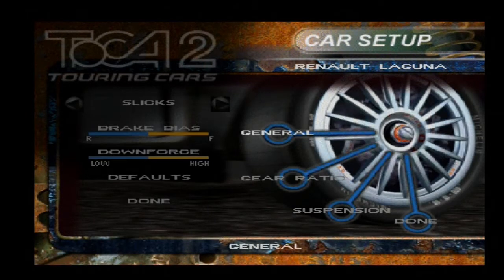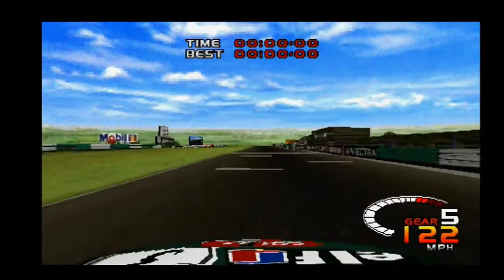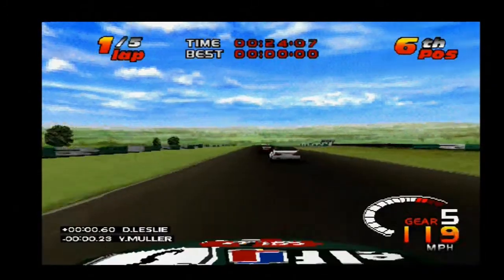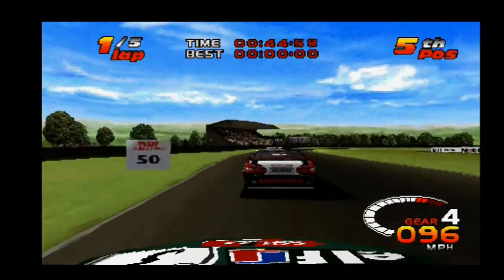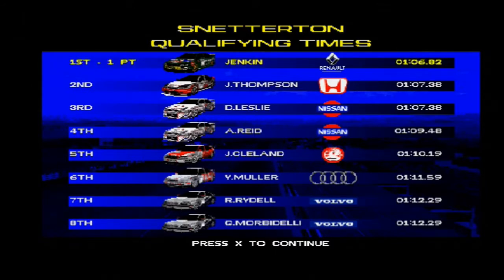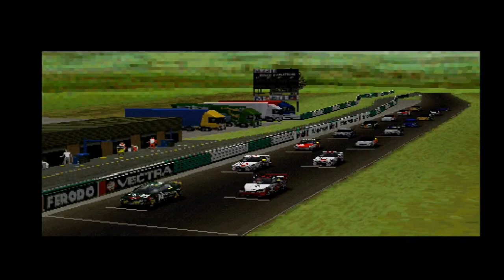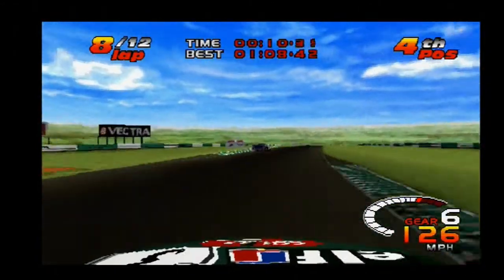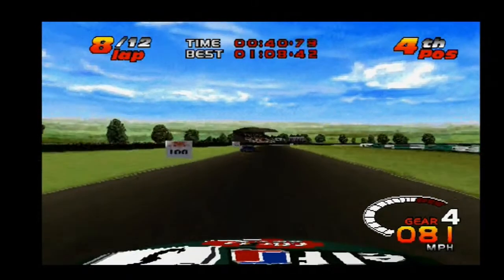Toca 2 Blundering - PS1 - R15 and 16 - SNETTERTON - with Commentary !!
TOCA 2 TOURING CARS BLUNDERING on the PS1. Rounds 15 and 16.  It's off to Snetterton in Norfolk, UK. A fast circuit based on the land of an old RAF Airfield.